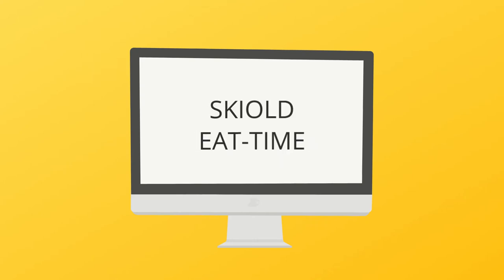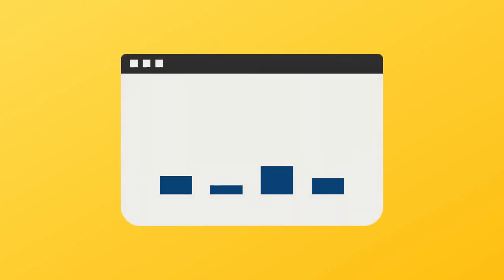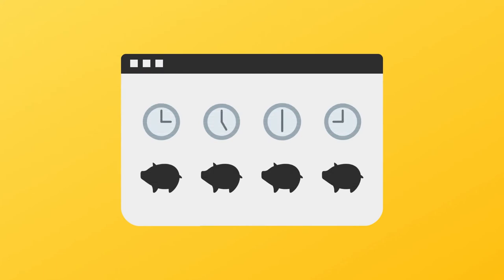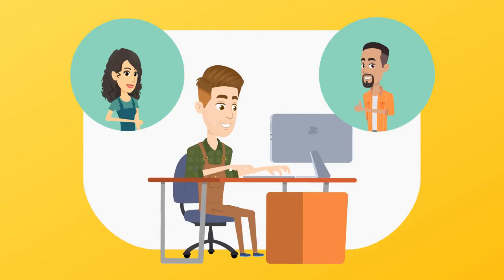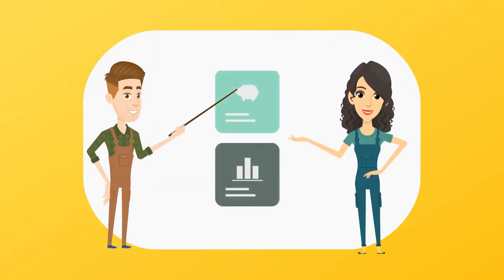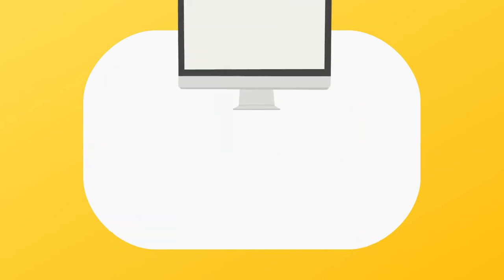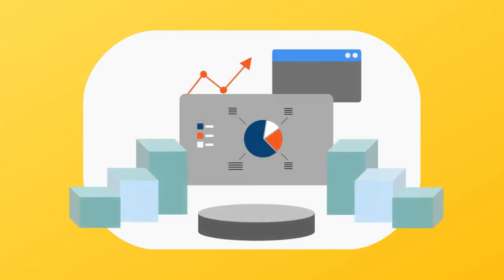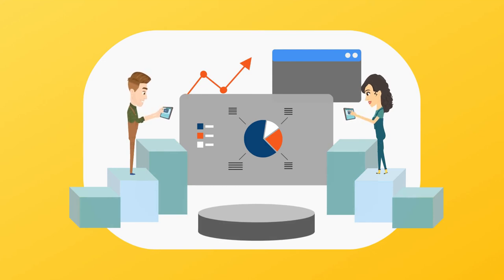SKIOLD Eat-Time: Optimal feeding 24/7/365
Information is power. With visibility of your feed consumption, you can take the right action at the right time and be in control of your feed level. With a feeding system that regulates feed according to real-time data collected on the animals, you get stable results every day all year round - EatTime can get you there.